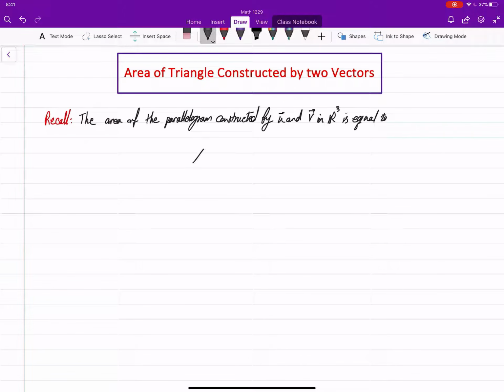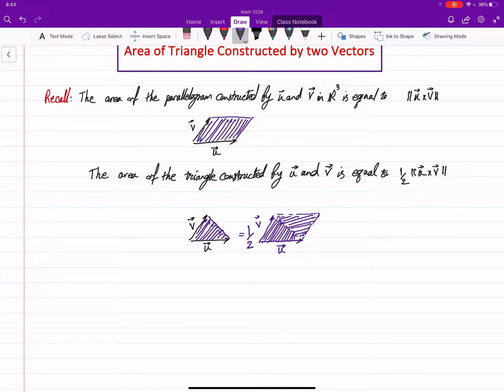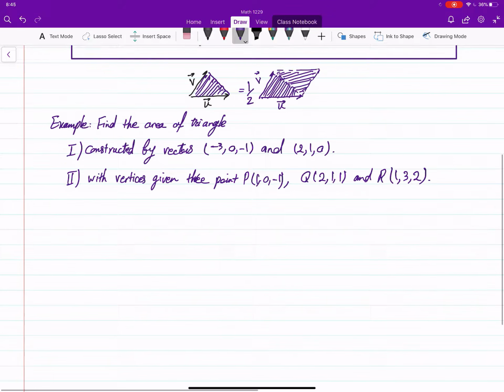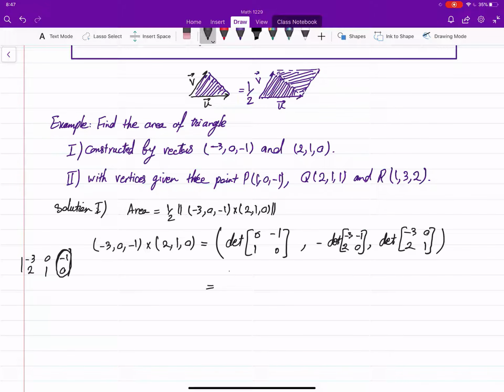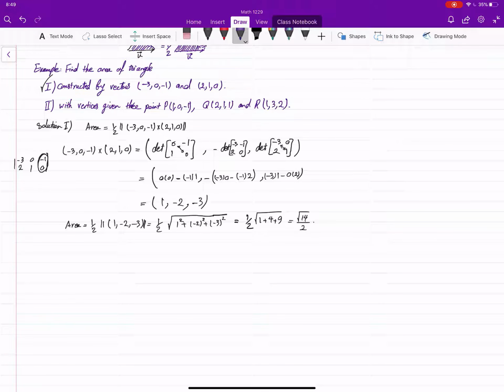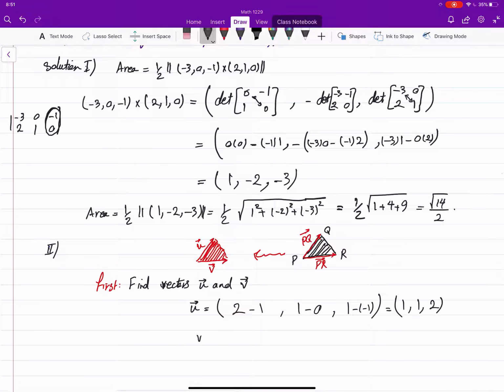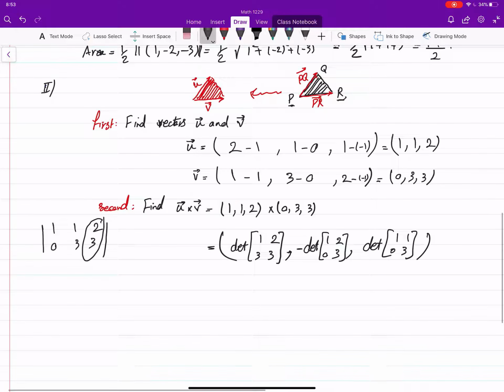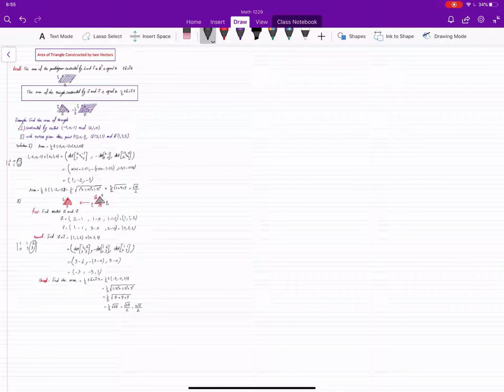Labtube-(Elementary Linear Algebra)- Area of Triangle Constructed by Two Vectors in R^3